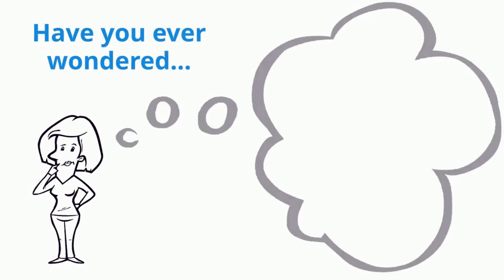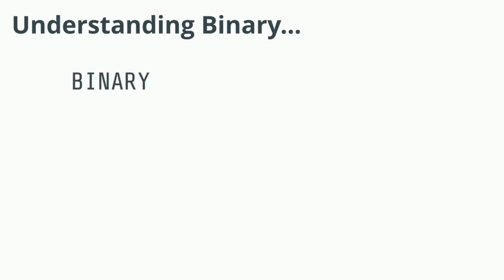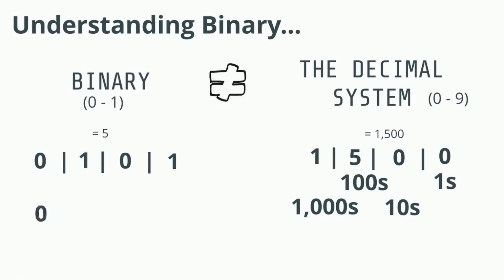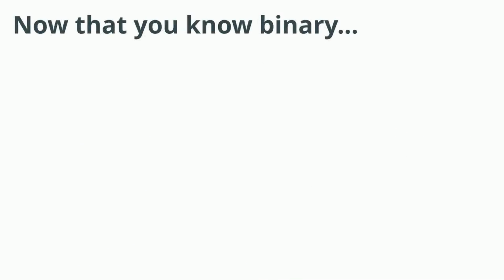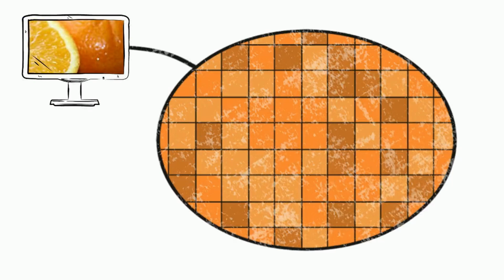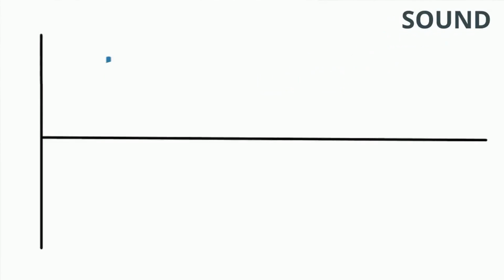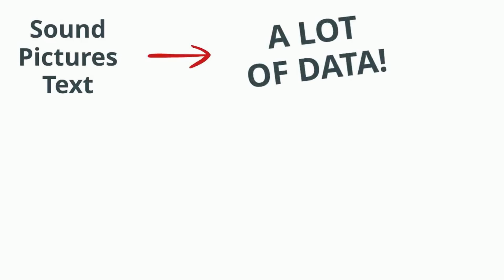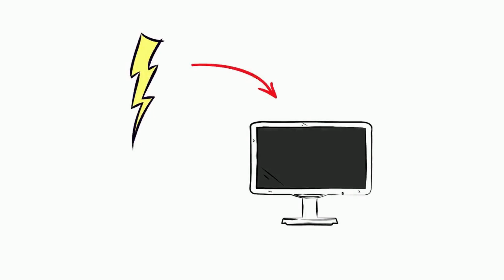Inside of A Computer | 2022 Science Ambassador Scholarship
There is a lot of knowledge behind a computer, and I tried to touch upon as much as I could in the video. I wanted to put in so much more, but was limited due to the 3 minute time limit. Hopefully I can make more in-depth videos about each of the topics in the video another time. I hope you liked the video and learned something new :)